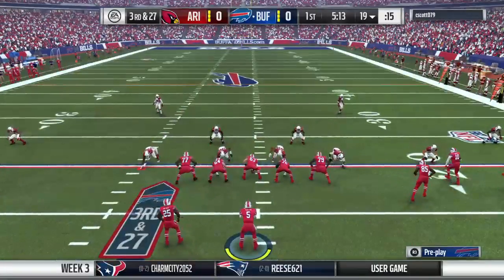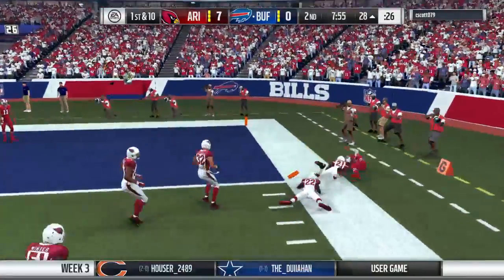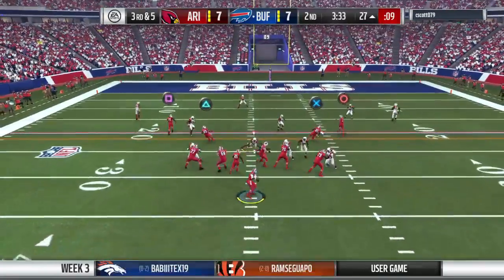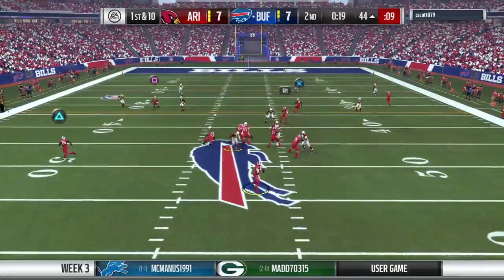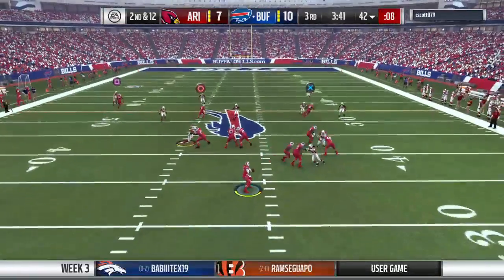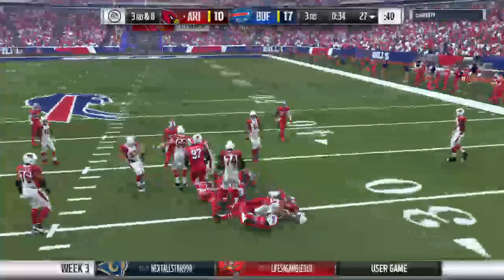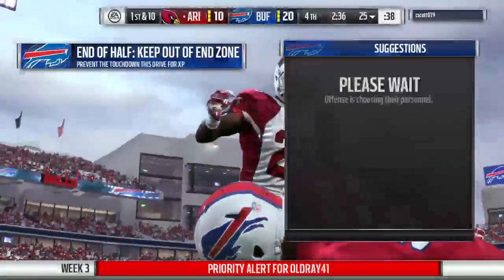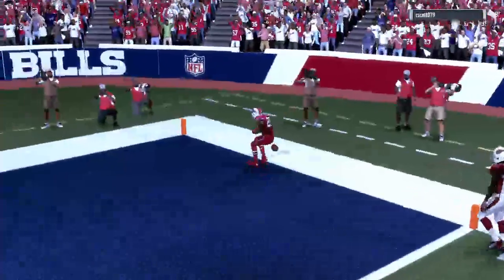Bills v Cards